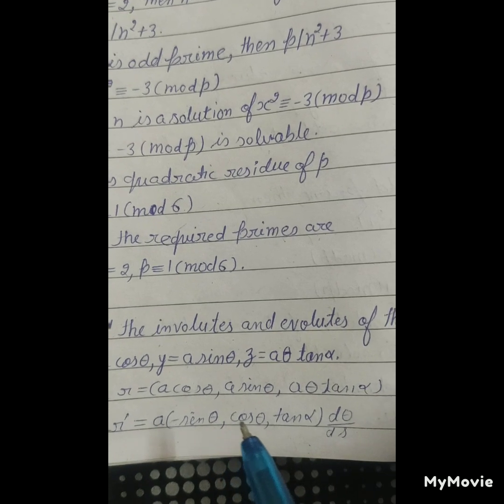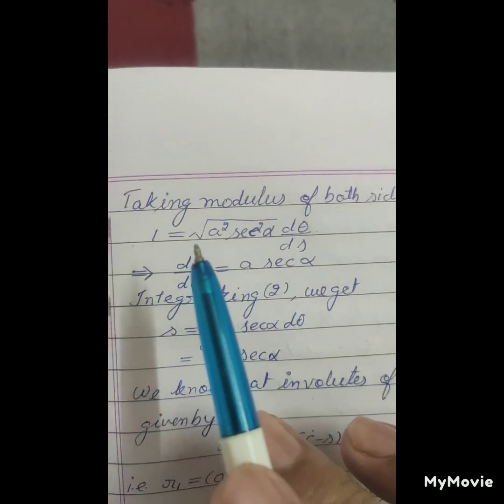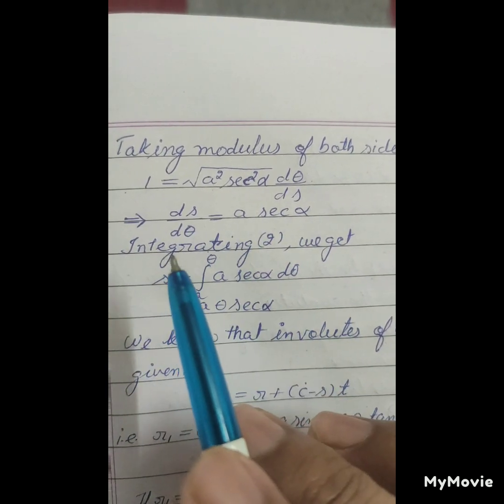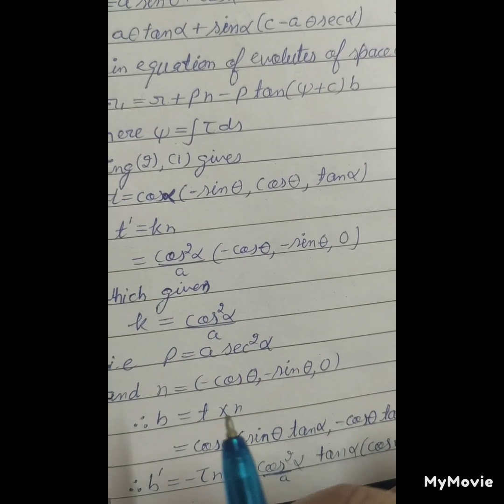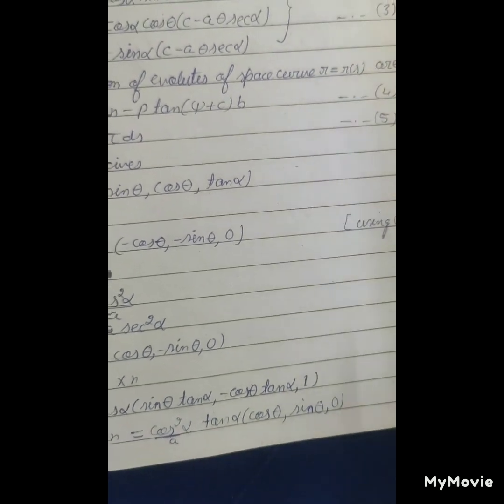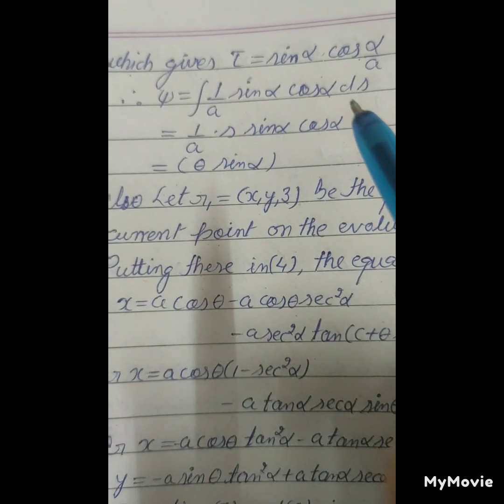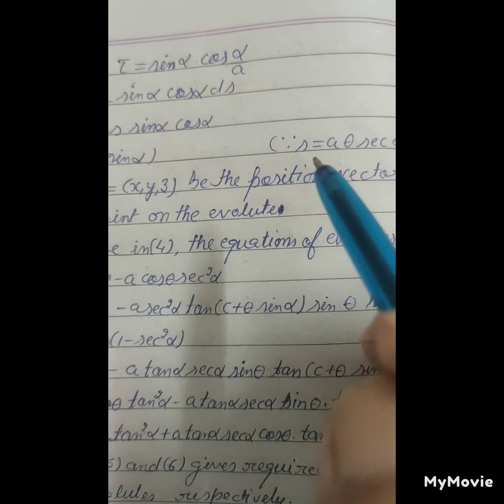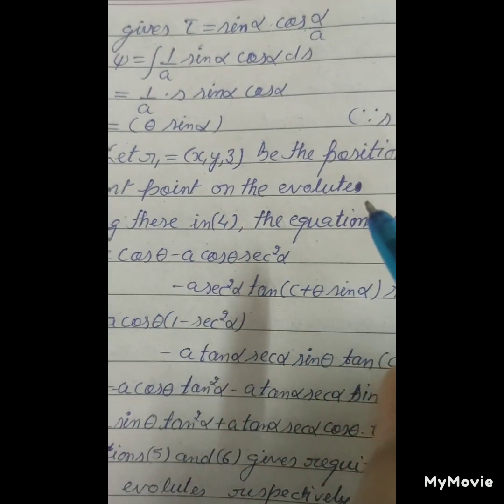Find involutes& evolutes circular helix.x= a cos theta, y=a sin theta, z=a theta tan alfa.M.Sc.DG19.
Find the involutes and evolutes of the circular helix
x equal to a cos theta,
y equal to a sin theta,
z equal to a theta tan alfa.